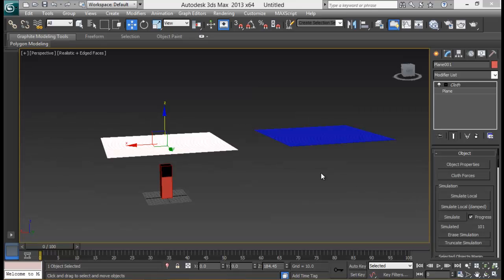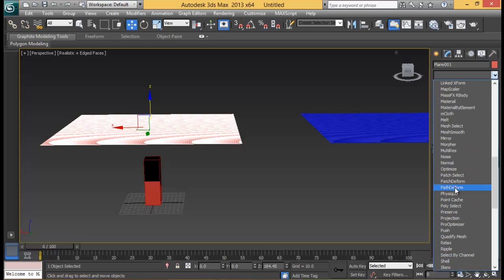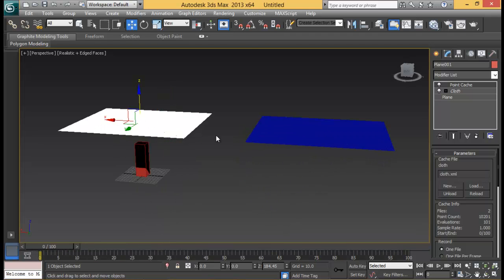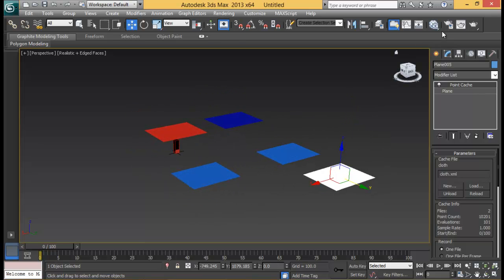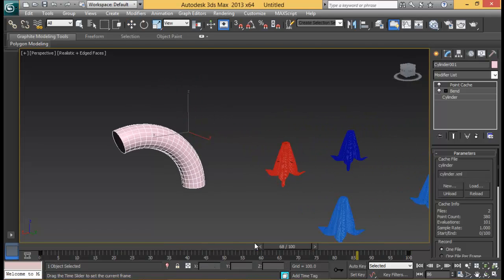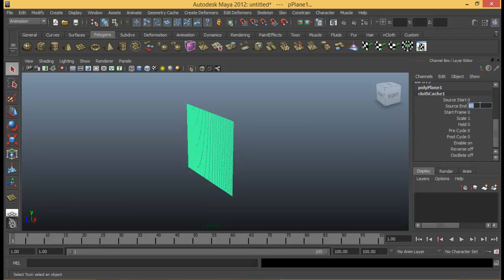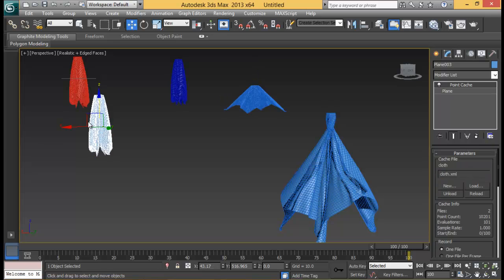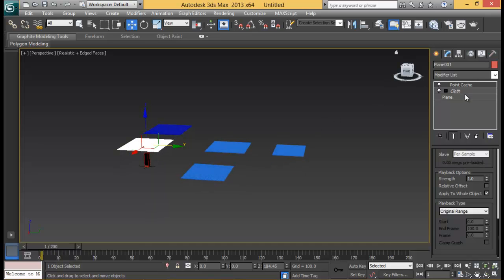Quick Tutorial: Point Cache modifier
The Point Cache modifier lets you store modifier and sub-object animation to a disk file that records only changes in vertex positions, and then play back the animation using the information in the disk file instead of the modifier keyframes.
You can also import point cache data in autodesk maya. So you can easily transfer vertex animation between 3ds max and maya.
This tutorial focus on how to use point cache to export the cache data into disk and again load that data to multiple objects. Similarly, We will look at how we can import that data into autodesk maya.